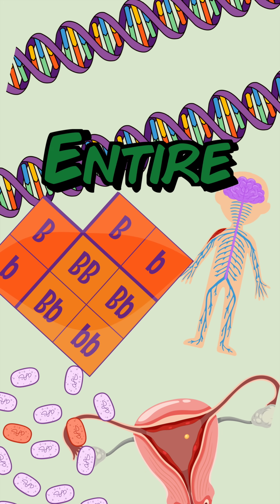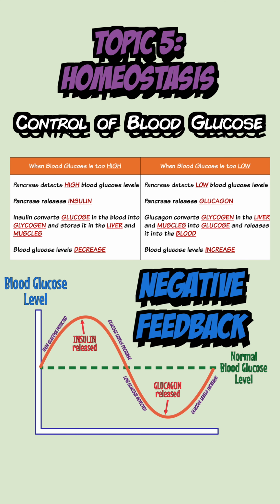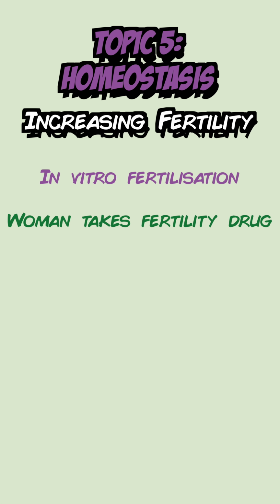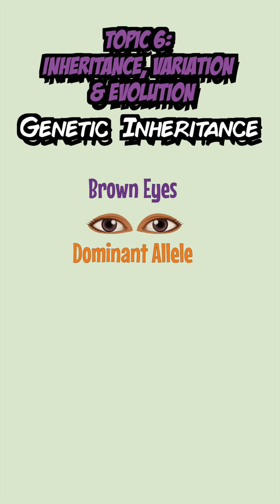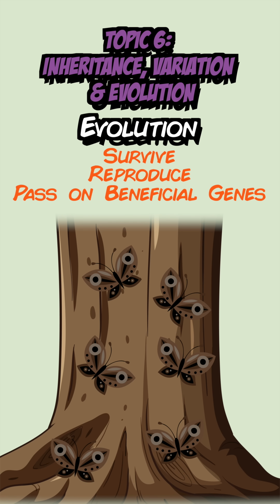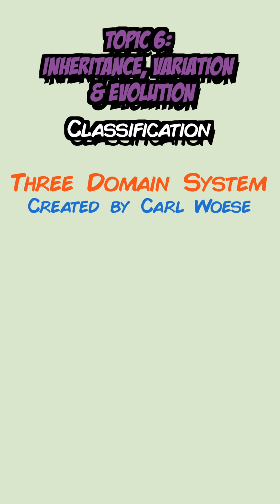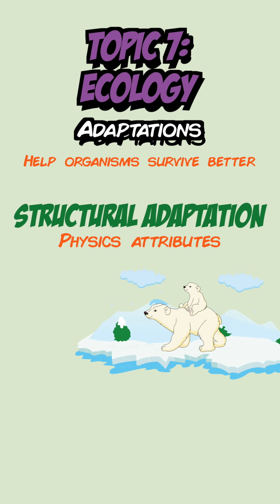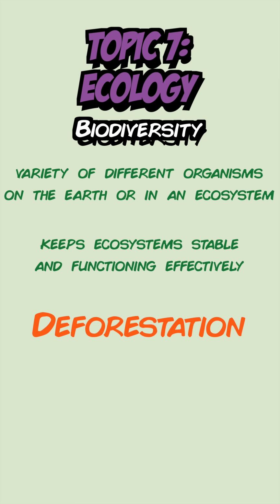GCSE Biology Paper 2: The Full Summary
A full rundown of all the topics in Biology Paper 2
00:00 Homeostasis
00:23 Nervous System
01:36 Endocrine System
02:27 Blood Glucose Control
03:45 Menstrual Cycle
05:00 Increasing & Decreasing Fertility
06:12 Sexual & Asexual Reproduction
07:20 DNA
08:06 Punnet Squares
10:27 Variation and Evolution
12:07 Evidence for Evolution
13:50 Classification
14:35 Selctive Breeding
15:28 Genetic Engineering
16:20 Ecosystems
17:02 Adaptations
17:40 Food Chains
18:23 Water Cycle
18:39 Carbon Cycle
19:16 Global Warming
19:54 Biodiversity